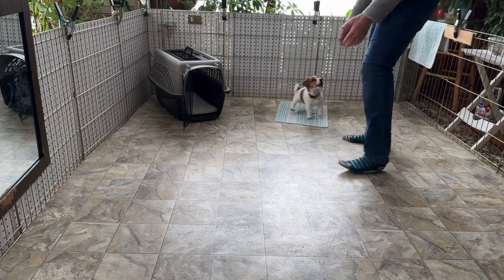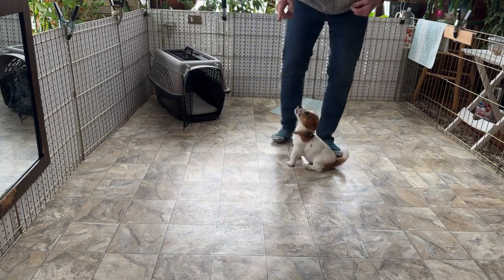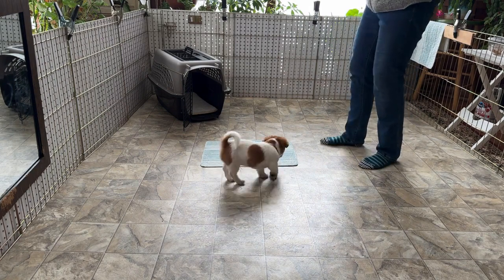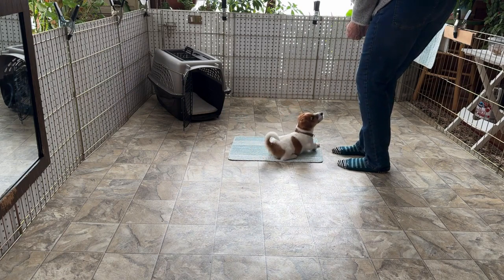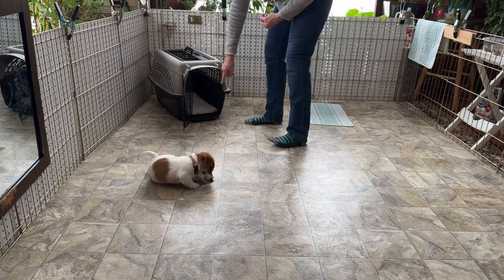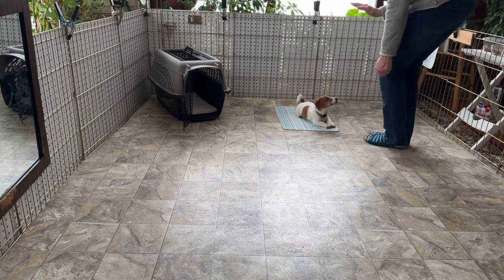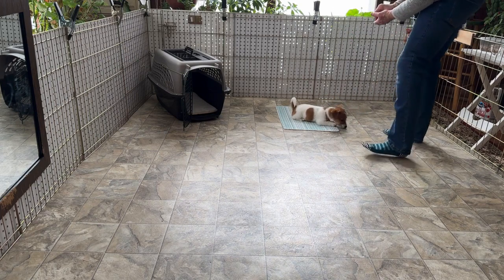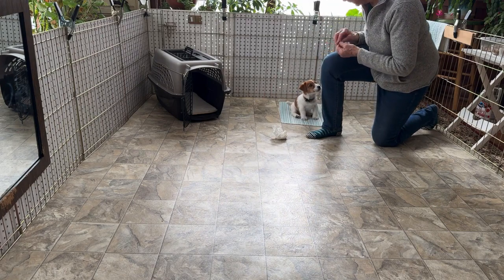Polished Puppy Graduate - Teddy